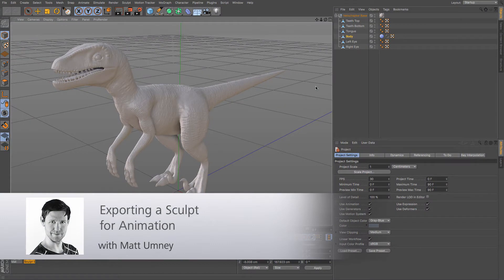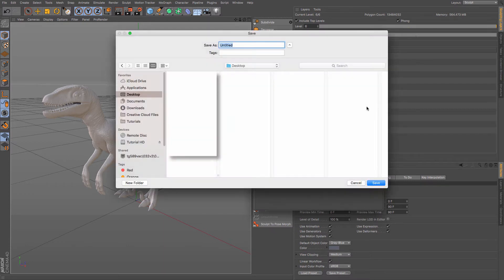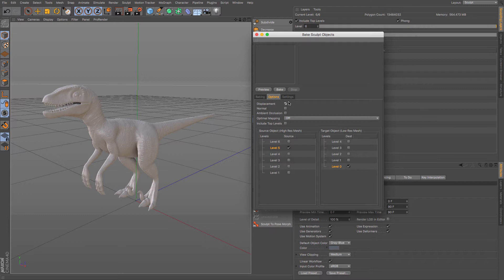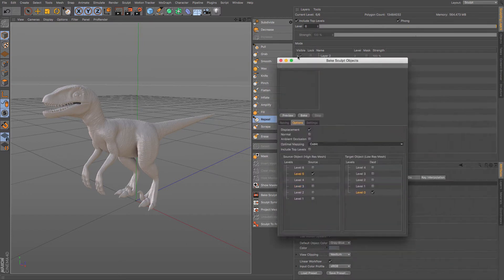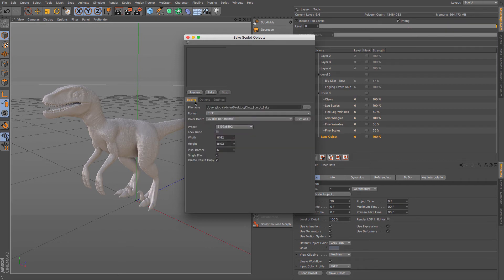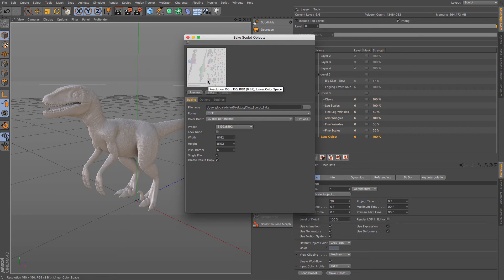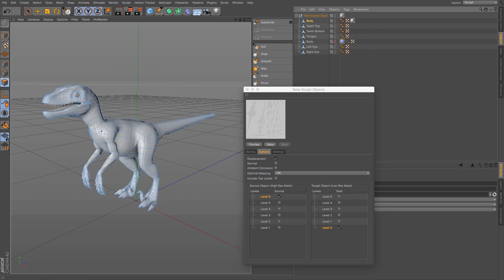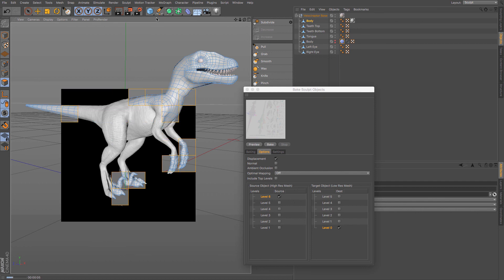BodyPaint 3D Tutorial - How to export a Sculpt for Animation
In this video, I go through the process of how to export a Sculpt layer onto a normal object ready for animation.

We look at the Bake Sculpt Object command in the Sculpt Layout of BodyPaint 3D.